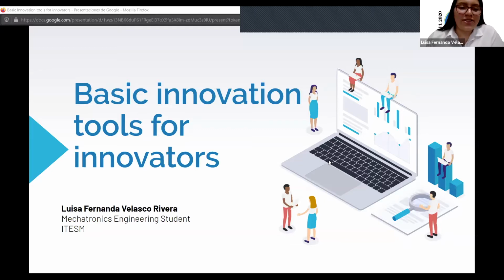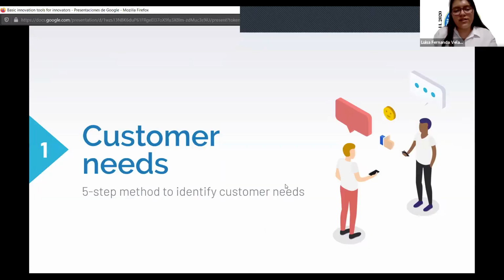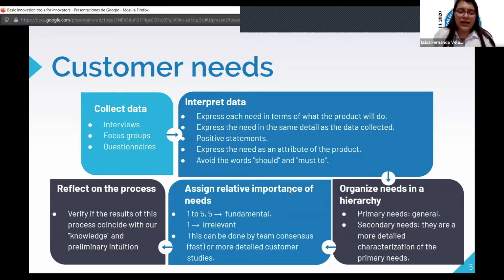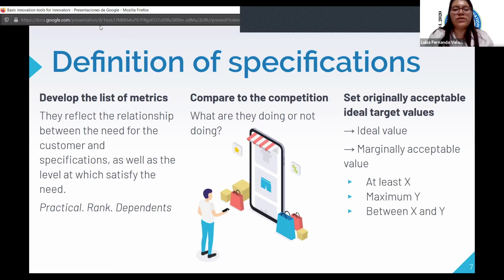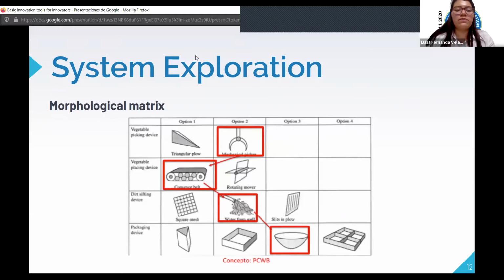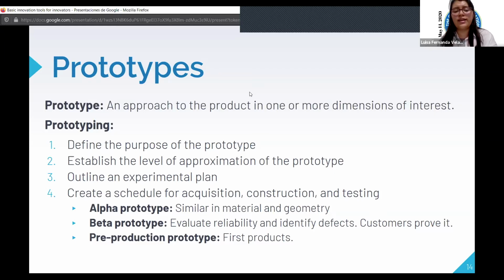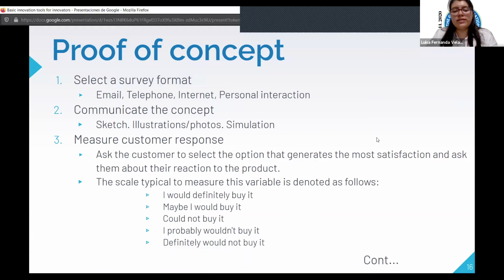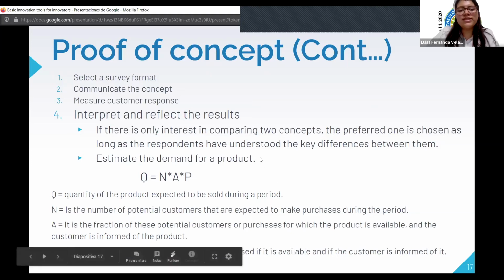Global Innovation Field Trip: Luisa Rivera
Basic innovation tools for innovators
This presentations is about the steps to follow up to development a design project. From customer needs until to the technical specifications and how make it real. Also, I will present some important activities to consider during the process.